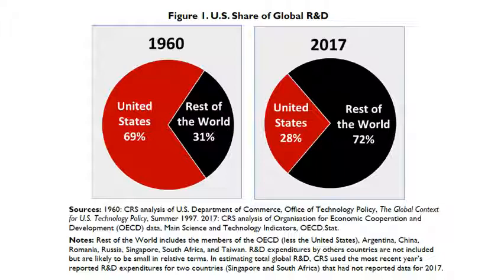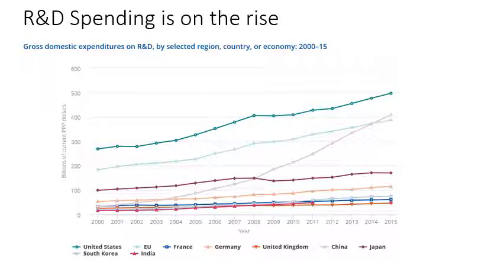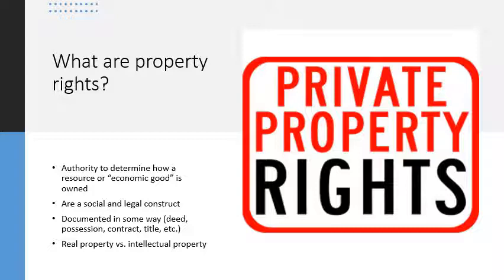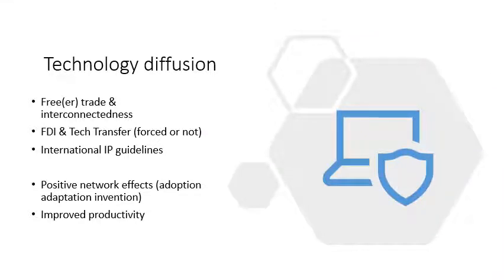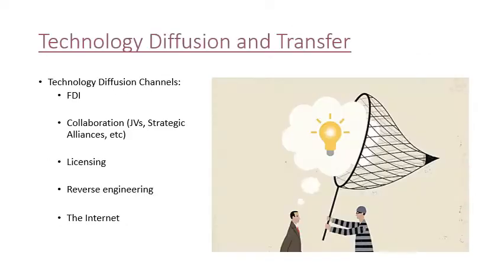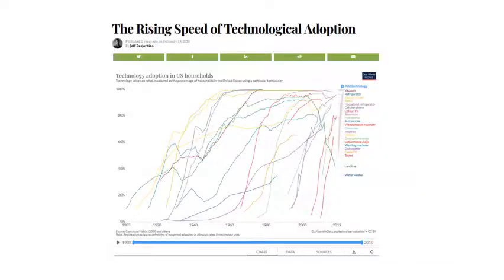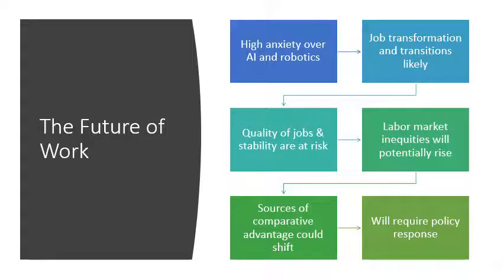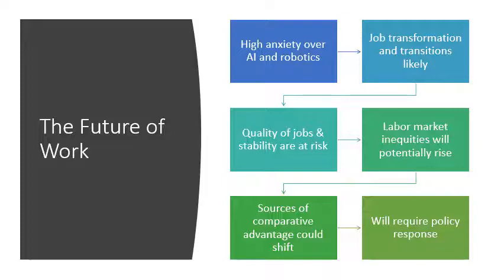Week 12 technology lecture 2 with voice over